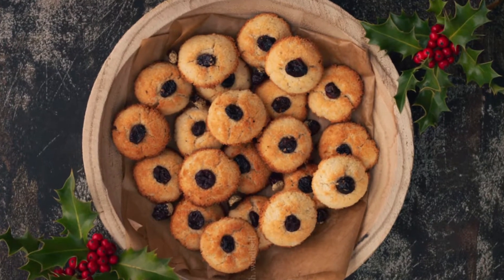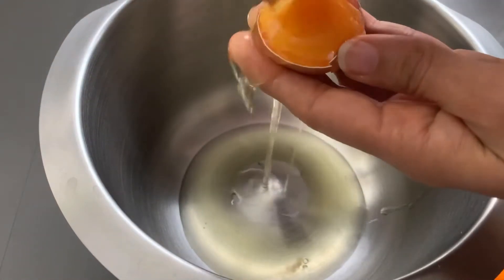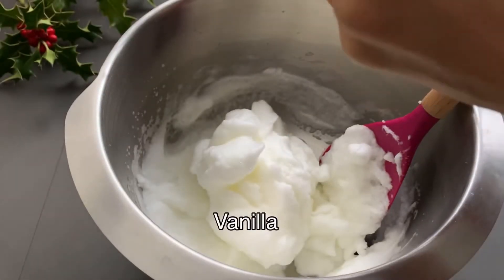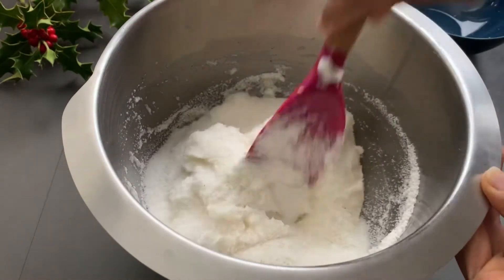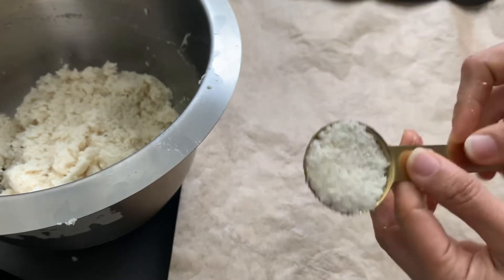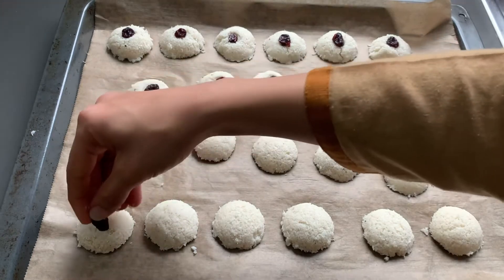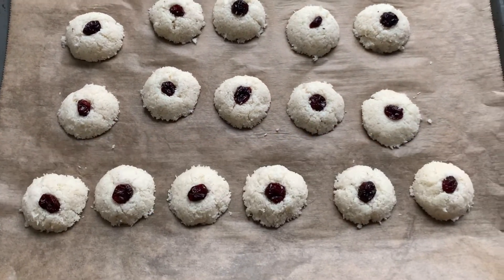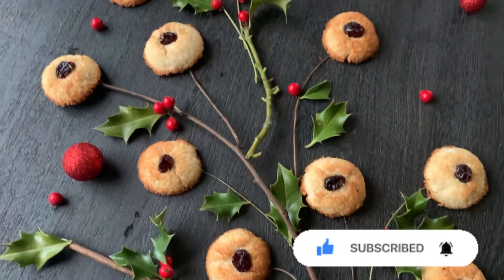Coconut Cookies | Paleo | Flourless | Nut free| Sugar free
These cookies are so easy to make that even a novice baker will master them in no time. These will be the perfect companion to your tea/coffee.
INGREDIENTS (for 20 cookies)

3 medium eggs
a pinch fresh vanilla (1/4 tsp vanilla extract)
1/4 cup maple syrup (substitute: 1/4 cup honey)
1½ cup shredded coconut
Optional: 20 cranberries /raisins